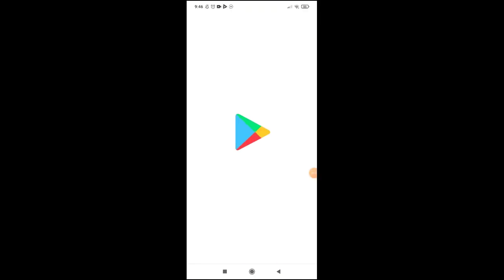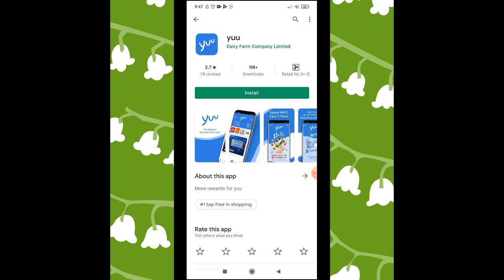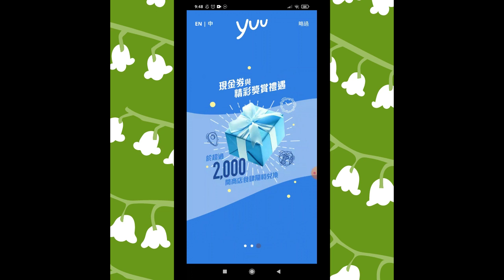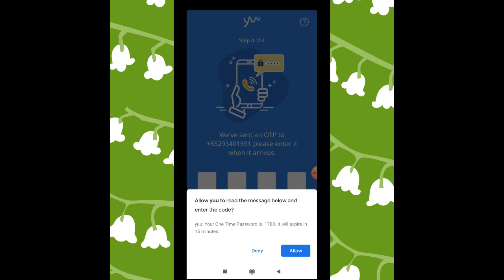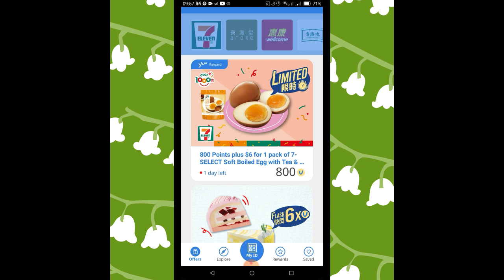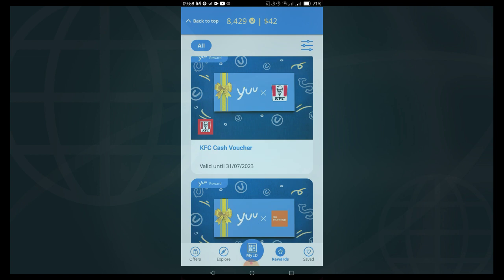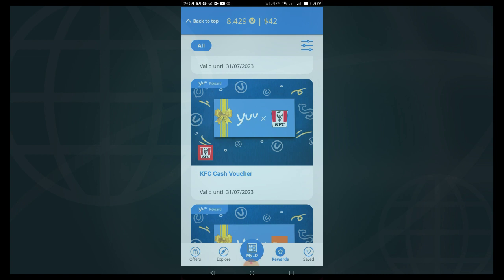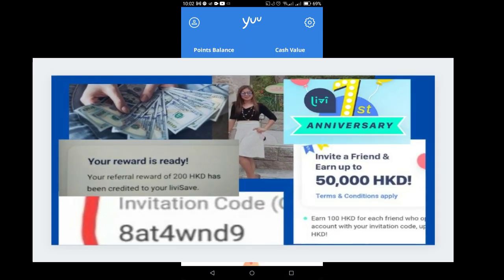How to register on yuu rewards app and how to redeem points into cash vouchers?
How to register on yuu rewards app and how to get more points? |melba's Journey
Eto po ung mga apps🤑🤑
  Install lng s playstore at wait lng maaprove my 400 hkd  kana
NOTE!! NO CODE NO BONUS!!

1.za bank
Ilgy mu code qna U3N664 pra my bonus ka n 100hkd🤑🤑mgsend ng atm s adres mu, en pgkaaproved pm agd pra pmsuk ang iyung reward

2.Livi bank
I lagay mu code qna 8at4wnd9 pra s bonus n 200hkd🤑🤑ipatung. S puting ppel ang id pra mblis mcapture

3.welab bank
Ilagay mu code qna FPPOAD pra s 100hkd bonus🤑🤑mgsend ng atm s adress m

Pm mu q pra mguide kta. At siguradhing ilagay ang code pra mkuha ang mga bonus reward.